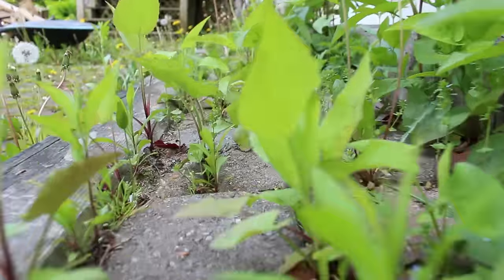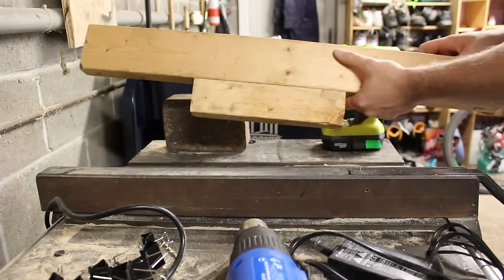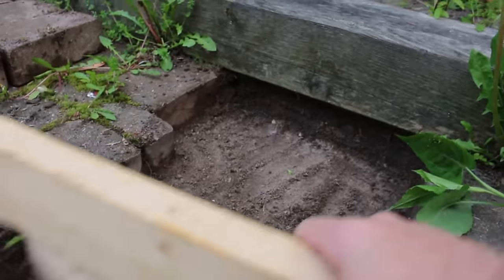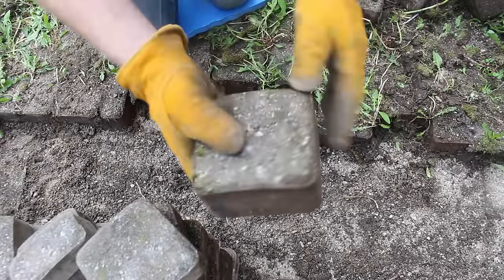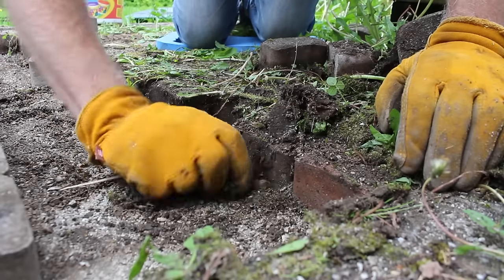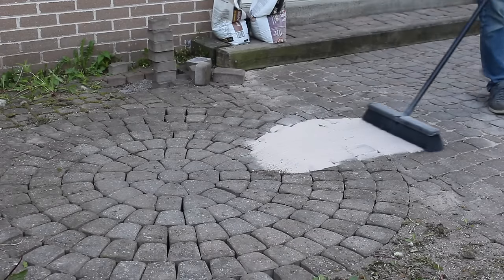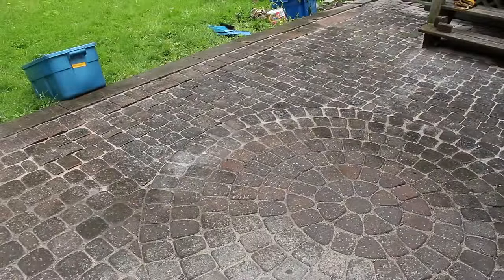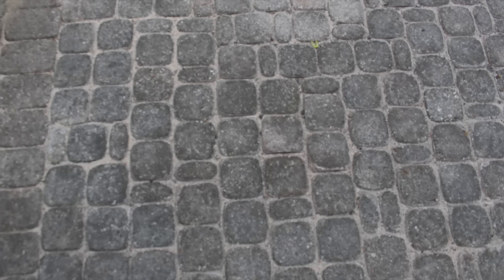How to permanently eliminate weeds from you interlocking patio.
A short video showing how to remove and restore your interlocking patio to as good as new. A DIY Guide.